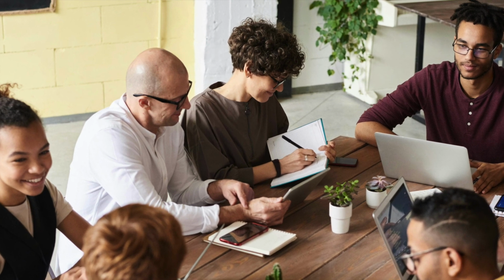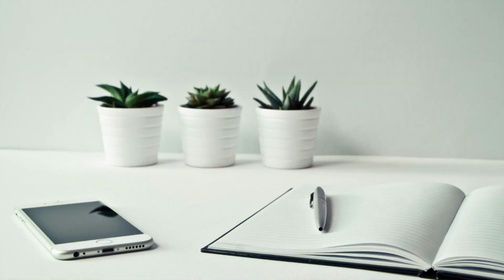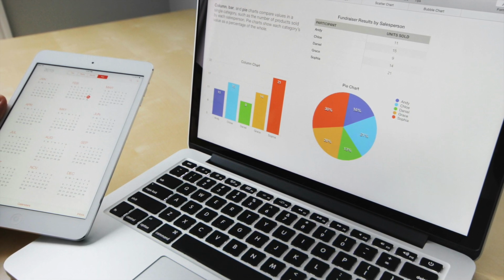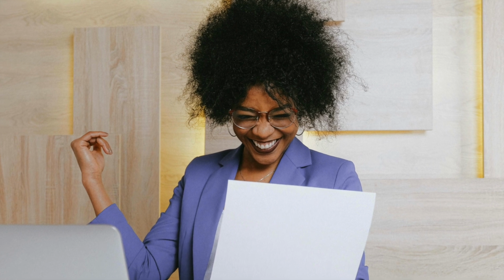Step 1a Series: Project Management Tools and Tips to Advance your Career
Project Manager Planning Tools and Tips...